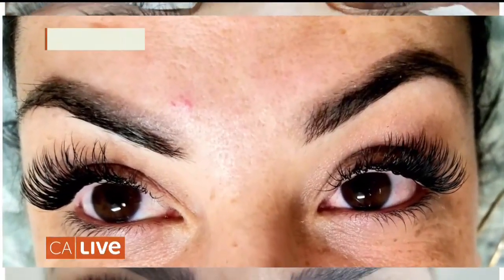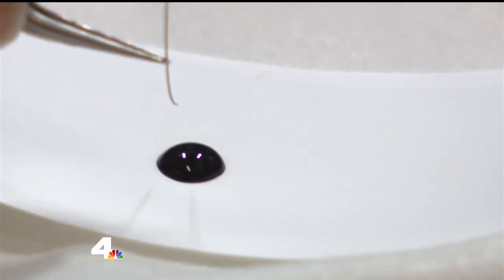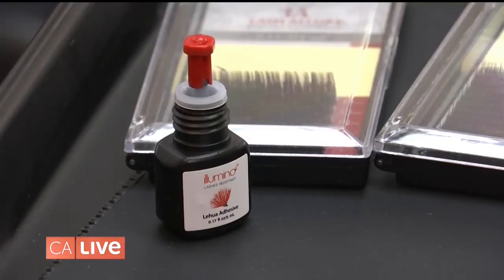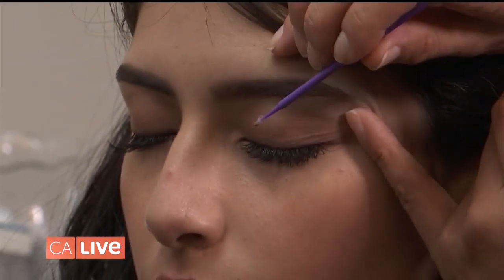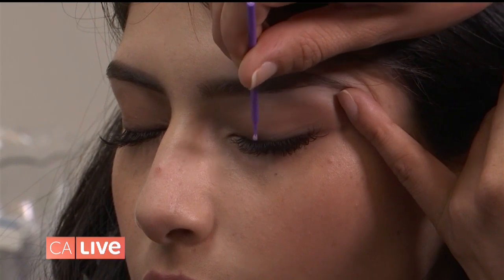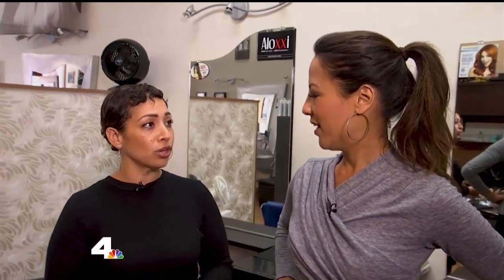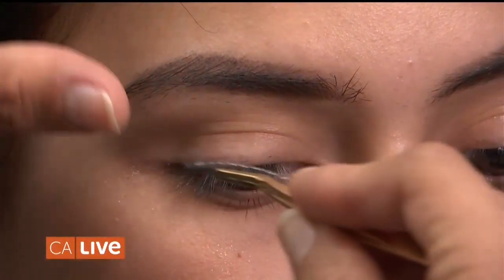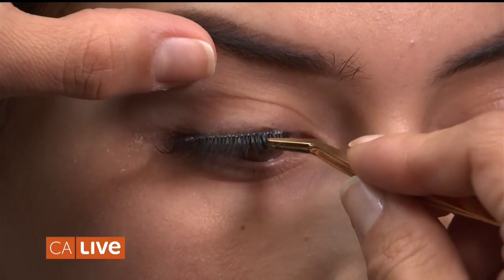The Secret to Big, Beautiful, Bold Lashes! | California Live | NBCLA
Looking for fuller or thicker lashes? Malou Nubla sat down with lash expert, Rocio Alexander, to find out all tips and tricks on getting the best lash extensions possible. As seen on California Live on Thursday, Sept. 26, 2019.

About NBCLA